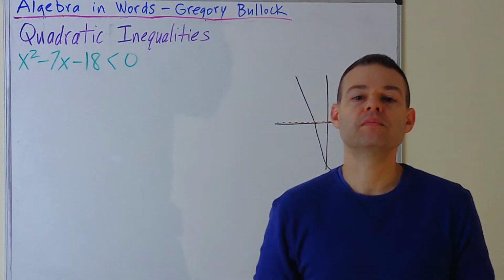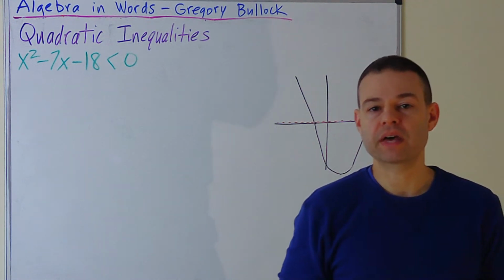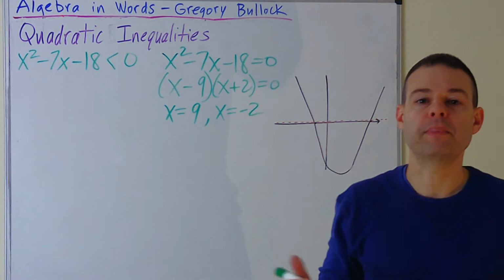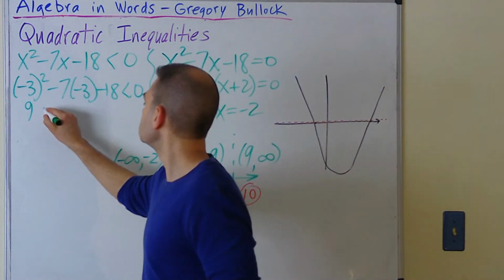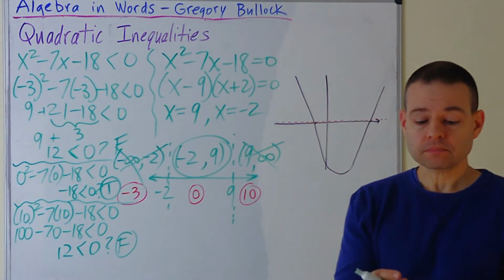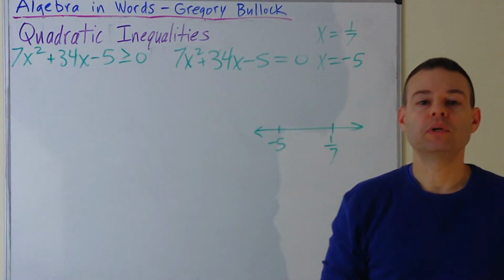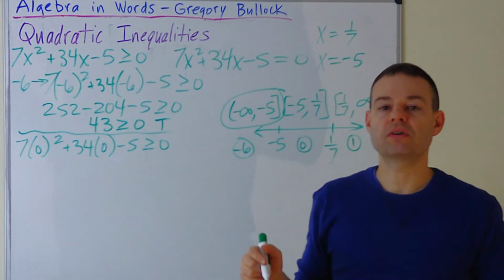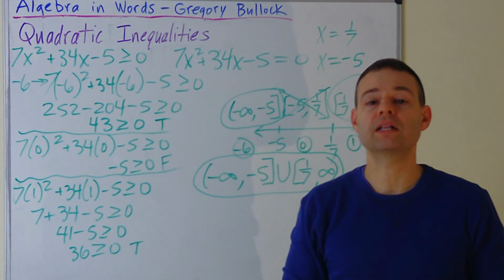Y142.0 Solving Quadratic Inequalities with Test Points